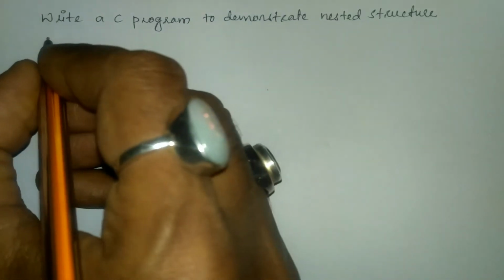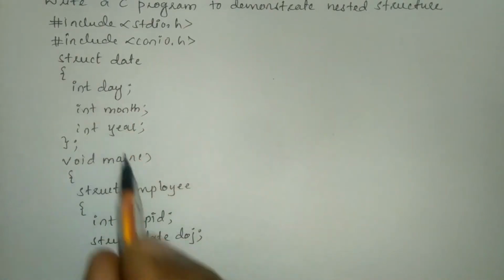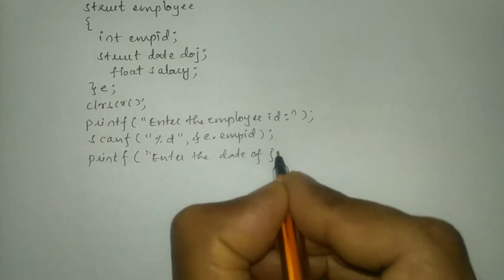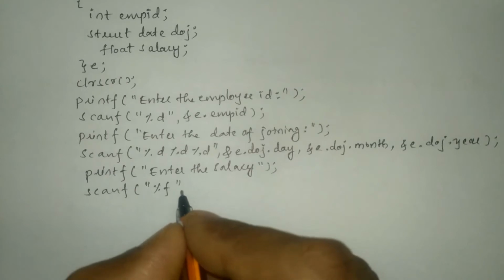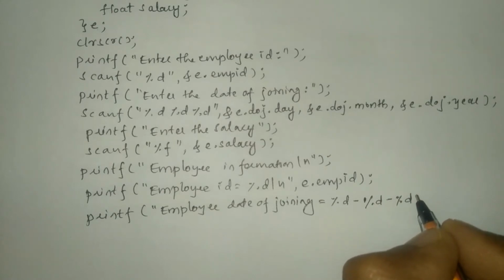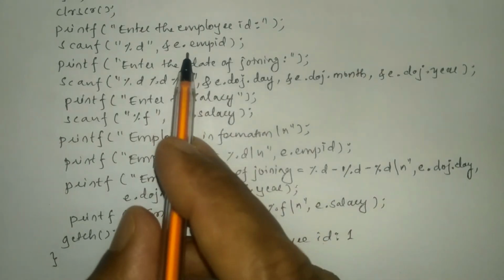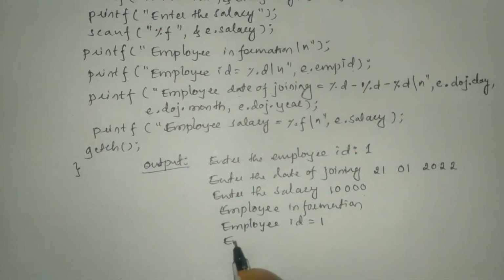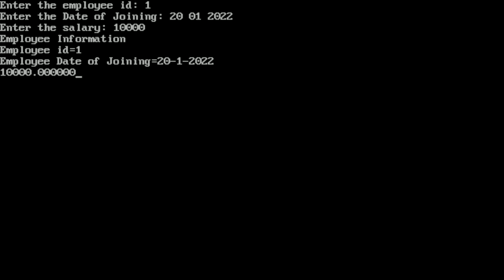Write a c program to demonstrate nested structure | vision academy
In this programming in c tutorial video I have taught you how to